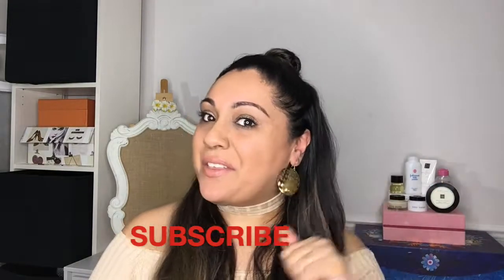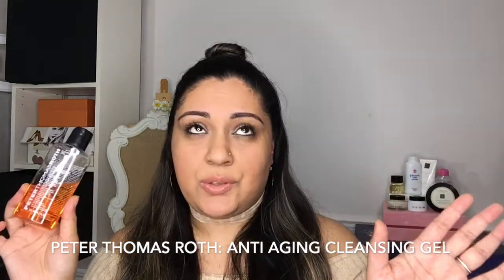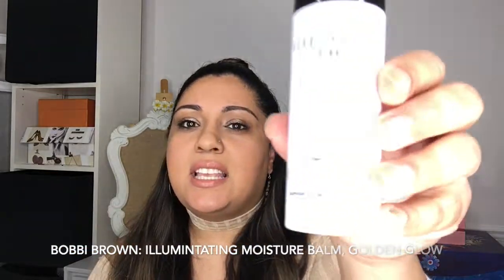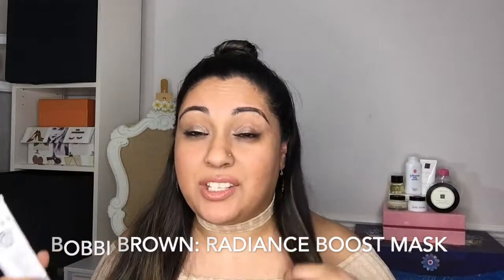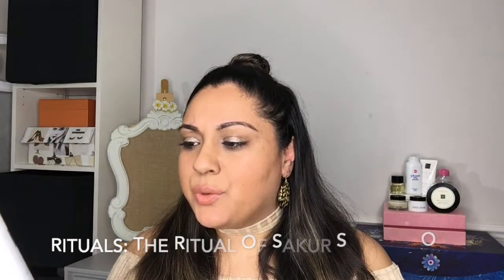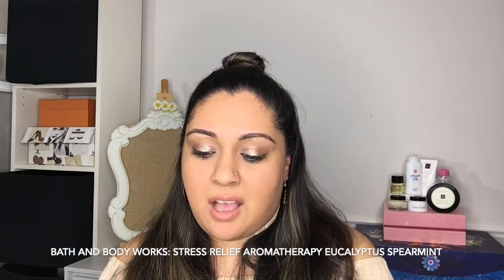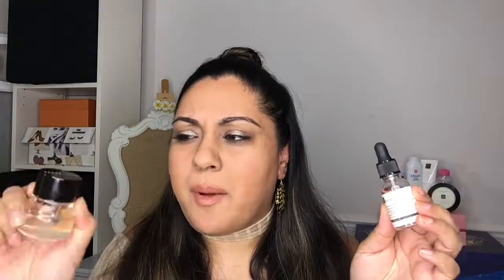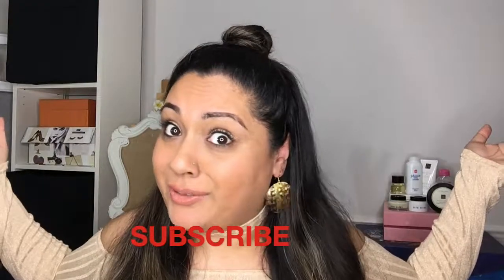My Top 10 Favourites Skincare Products | Best Skincare Bits Ever | Glowing Soft Skin Tips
Hi Guys,

these are some of the products I swear by... I have used them for years! I have bragged about them to my friends and clients that often ask for my recommendation. and well I can't personally help you all out, as much as I would like to, I hope through this video you can find a new gem for your skincare routine.

I'll see you all soon here, but in the mean time you can catch me on instagram @anitakbains.

Lots of Love, Anita x